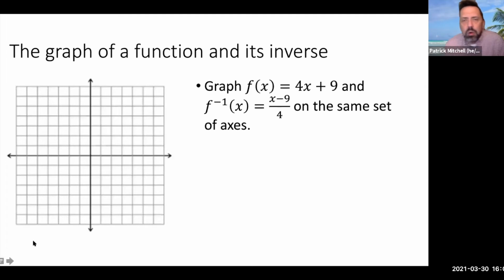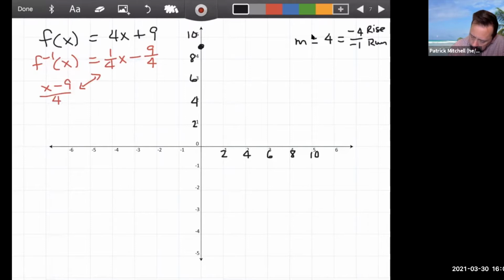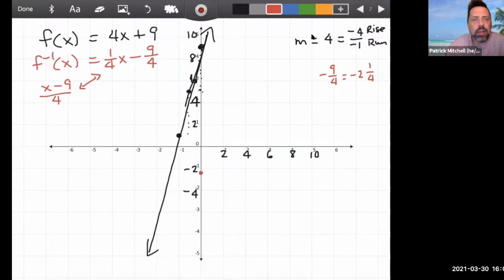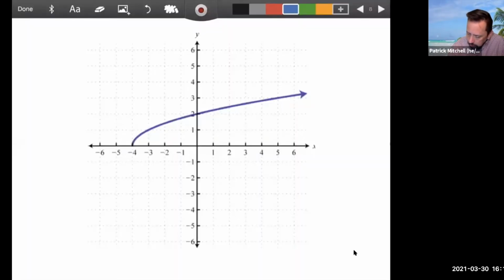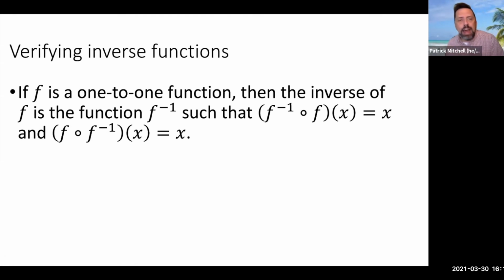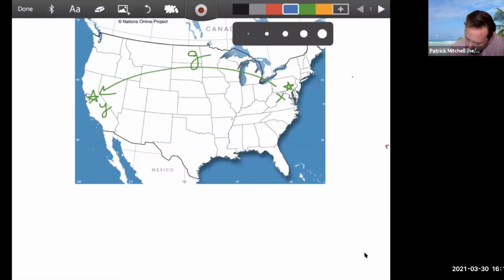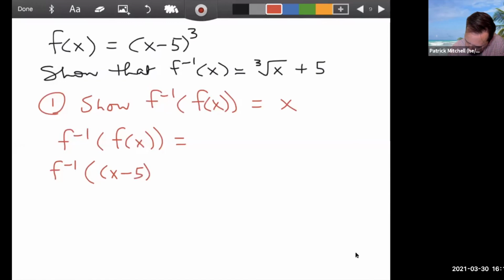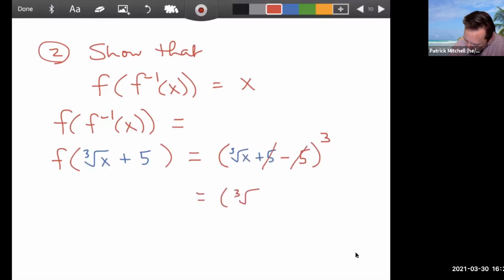12.2 part 2 - Inverse Functions